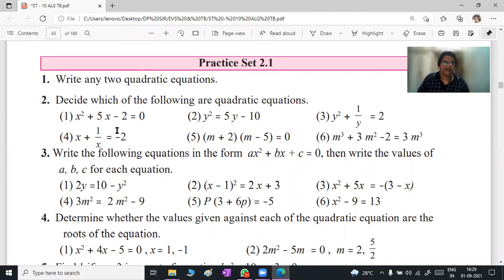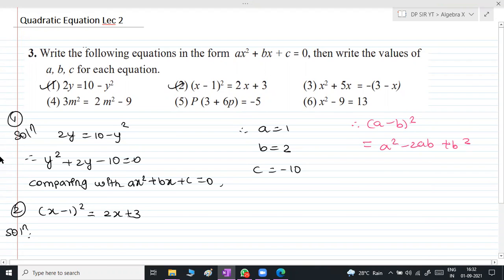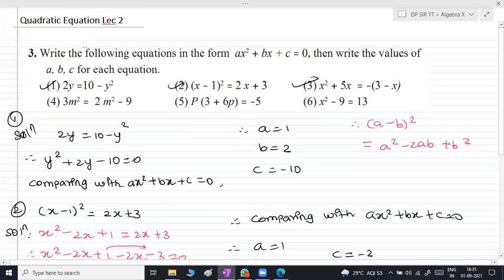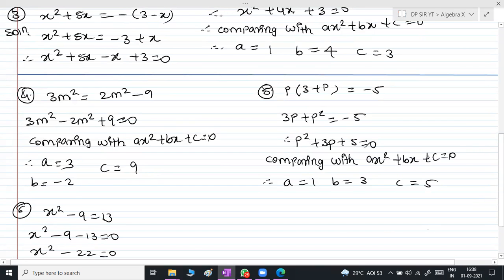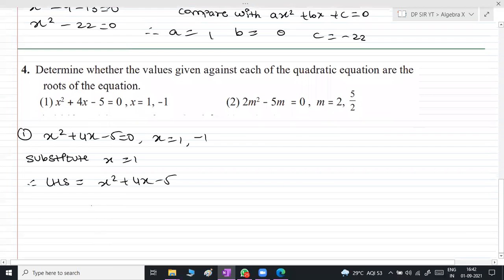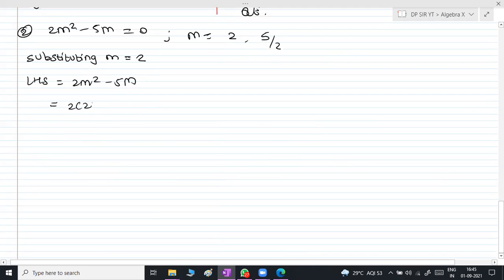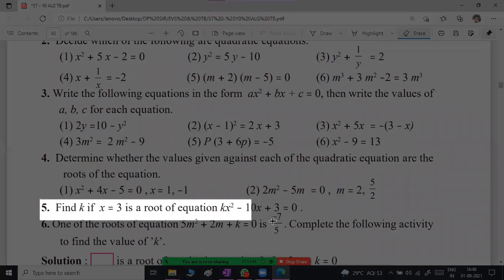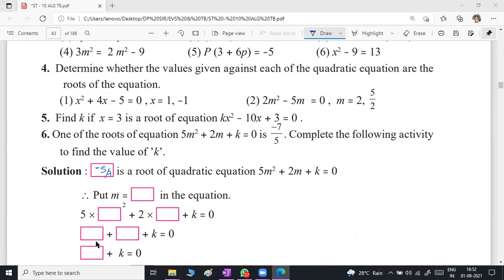Quadratic Equations|| Lecture 2|| Class 10 || By DP SIR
Topic : Quadratic Equation
Content : PS 2.1 (Part 2)
Mentor on board : DP SIR